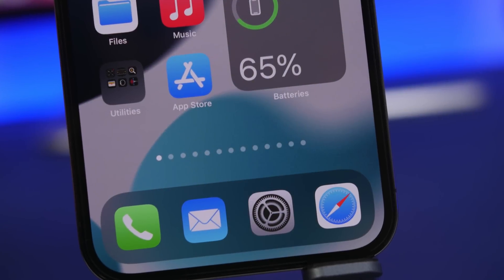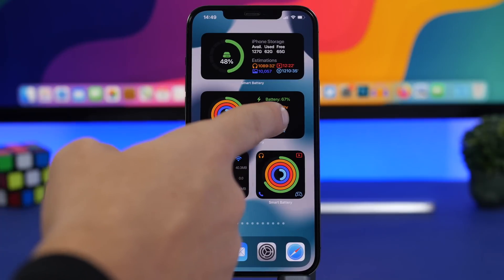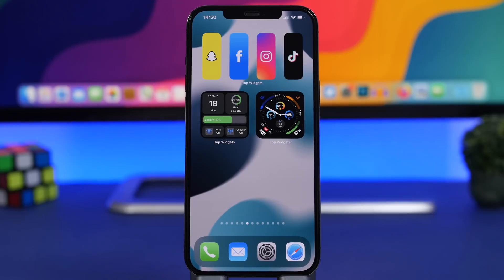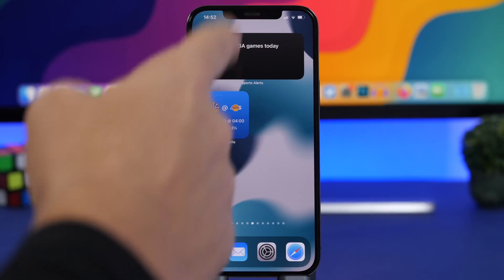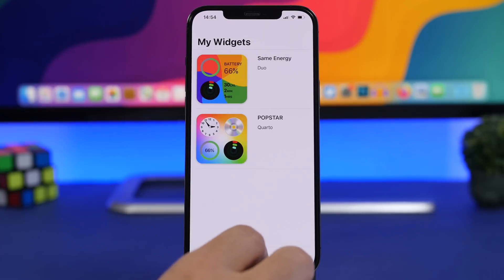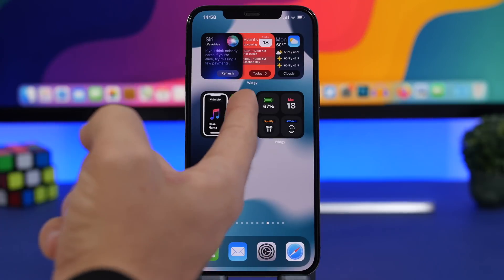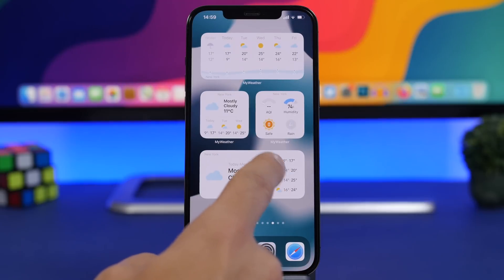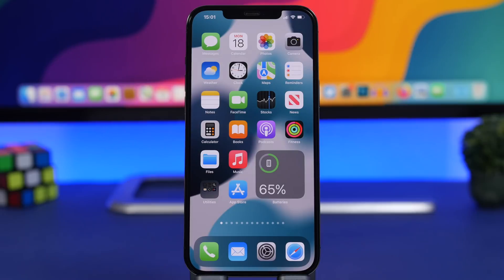Best iOS 15 WIDGETS - You Must Have !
iOS 15 widgets you must have. Best iOS 15 home screen widgets that you must download on your iOS 15 iPhone.